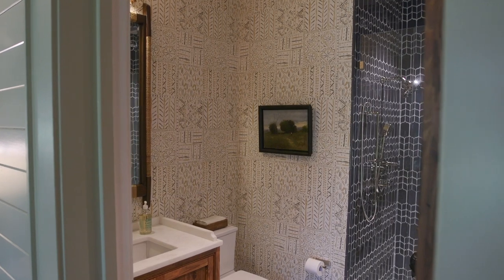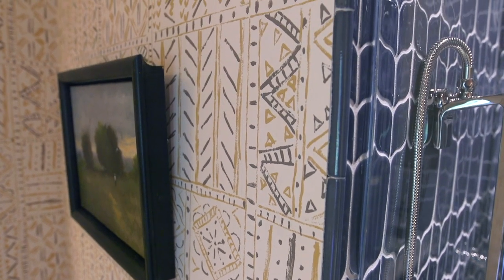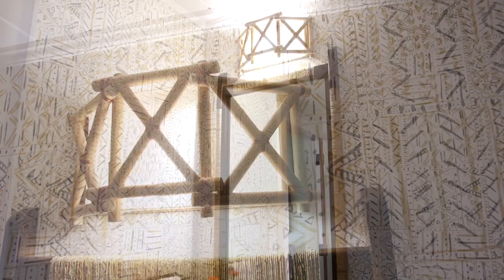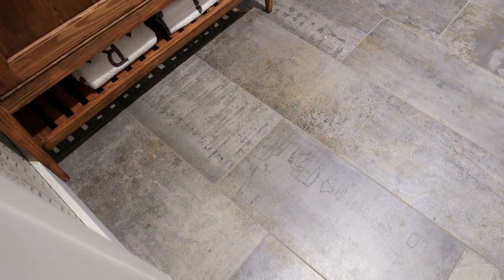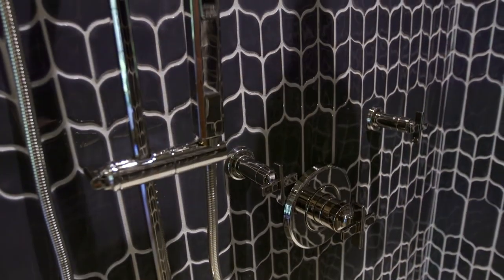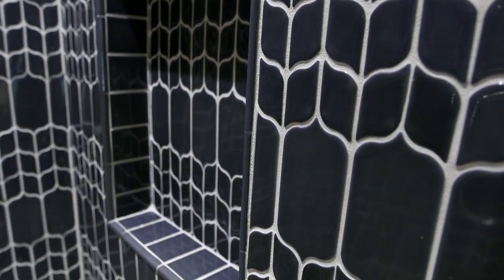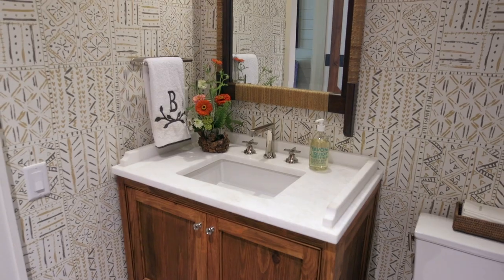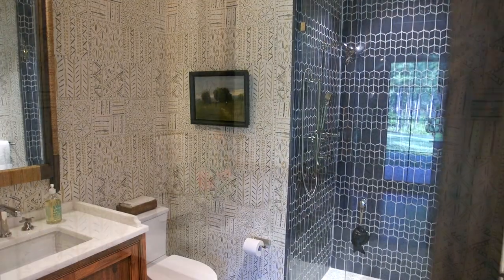Room Tour: Guest Bath - 2021 Flower Showhouse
A combination of Gothic-picket and leaf-mosaic tiles brings visual punch to the shower and plays well with the plucky brushstroke wallpaper at the FLOWER showhouse at Brierfield Farm

Sources:
Kingali sconce by Currey & Company
Karlie mirror from the Great South Bay Collection by Century Furniture
Cloisters wallpaper by Nina Campbell for Osborne & Little
Tiles, Altered State (on floor), Handwritten Gothic picket and leaf mosaic (on shower walls and ceiling), and Yin + Yang in Lotus Blossom (on shower floor), all by Crossville, Inc.
Custom monogrammed towels, washcloths, and mat by Leontine Linens
Ceiling and trim paint, Super White by @benjaminmoore